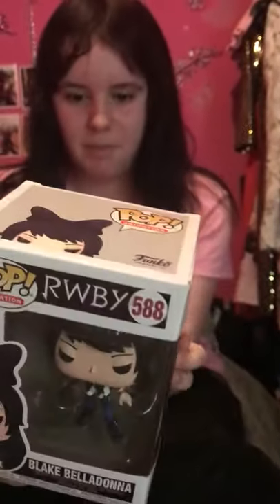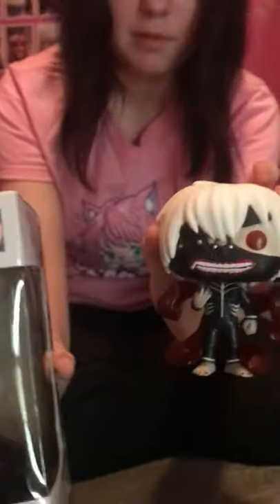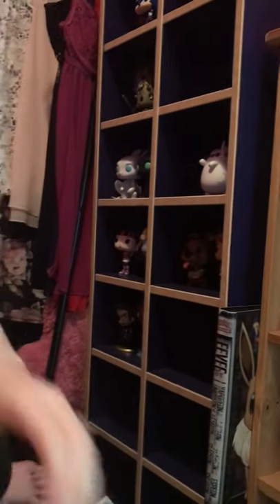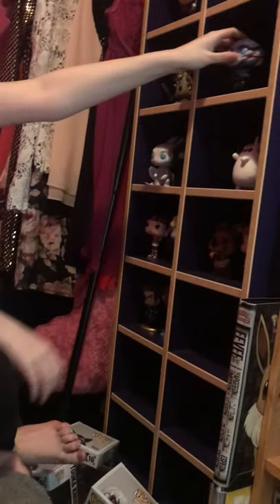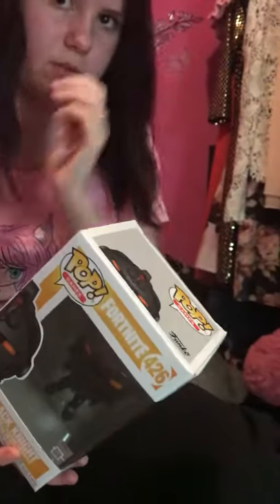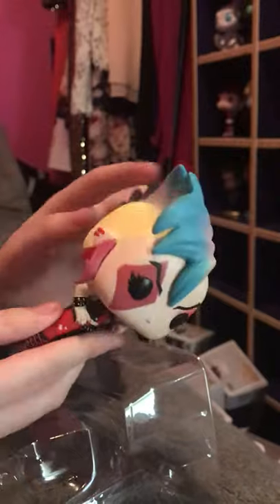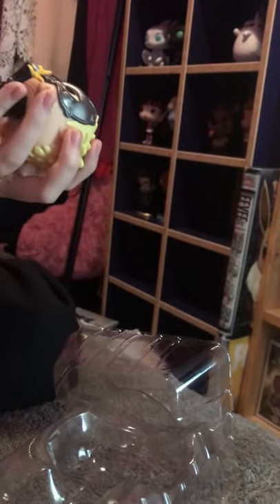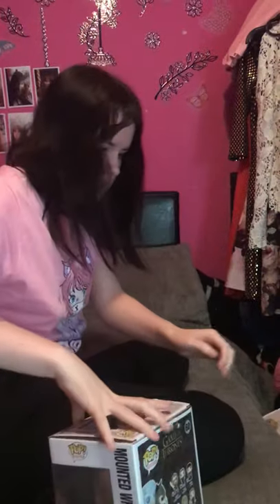Christmas Funko Review